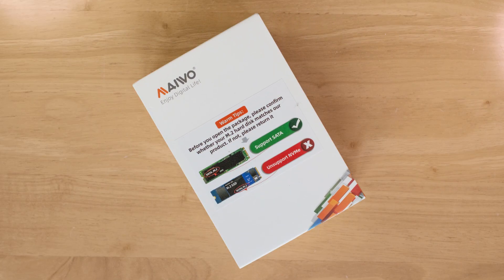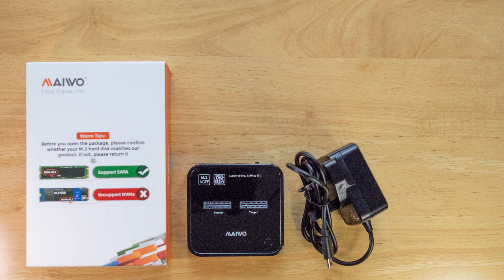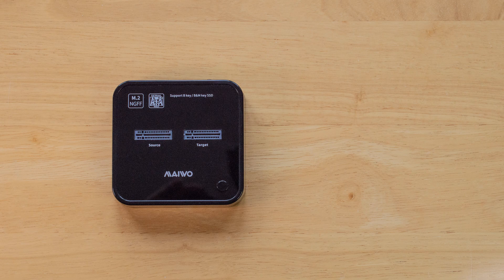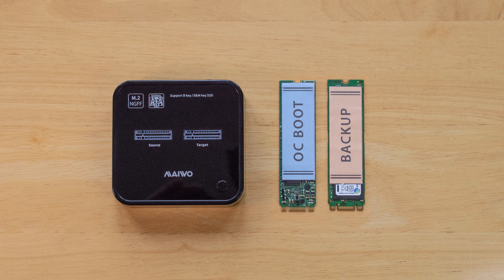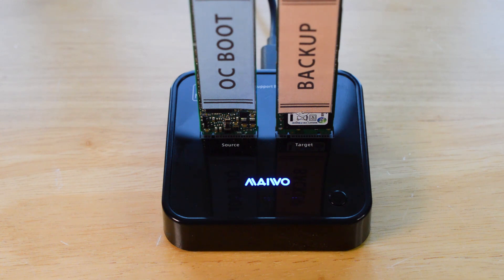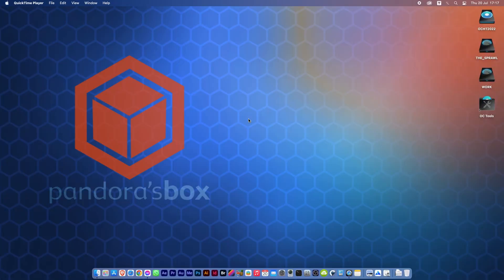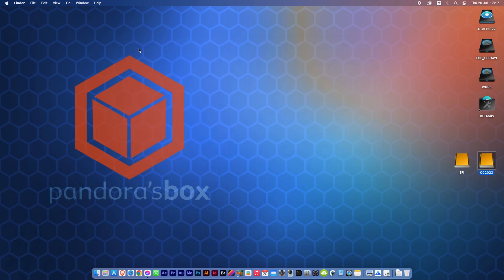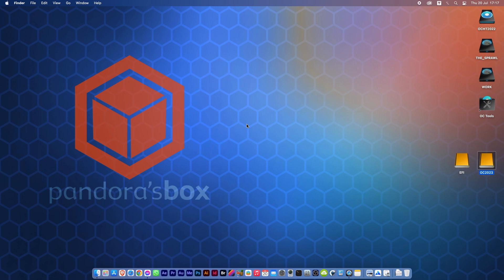Create a BOOTABLE Opencore Backup 2023 - Part 2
This step-by-step guide will show you how to use an M.2 Docking Station to create a Bootable Backup of your Opencore/Hackintosh install.

MAIWO - SATA m.2 SSD Dual-Bay Docking Station
ANYOYO - NVME m.2 SSD Dual-Bay Docking Station

CHAPTERS
0:00 Intro
0:35 The Device
1:52 The Process
3:29 Checking the Backup